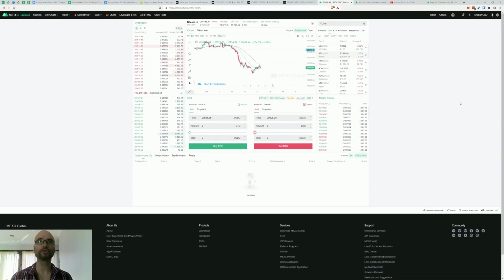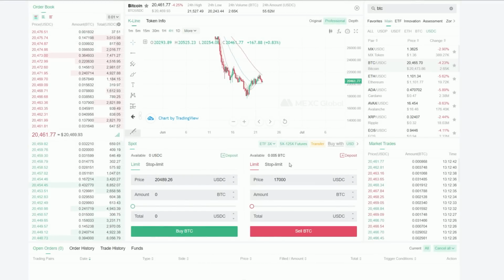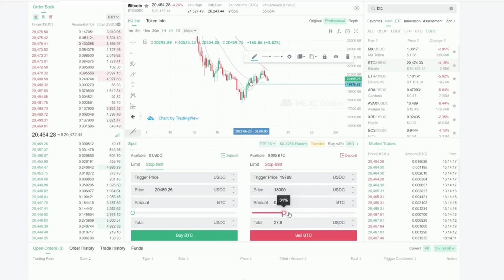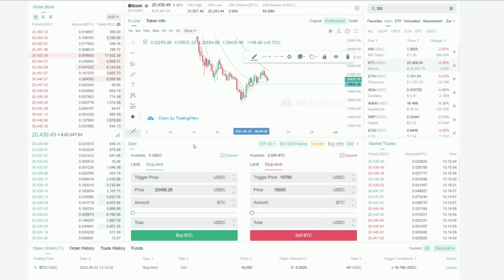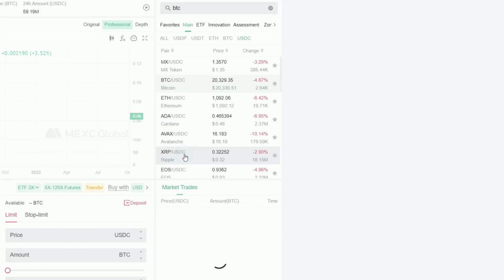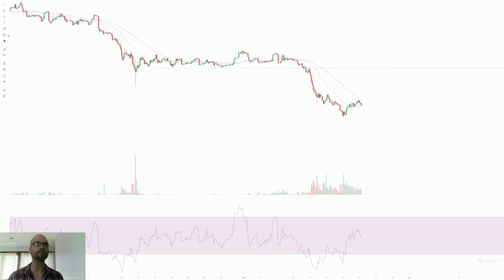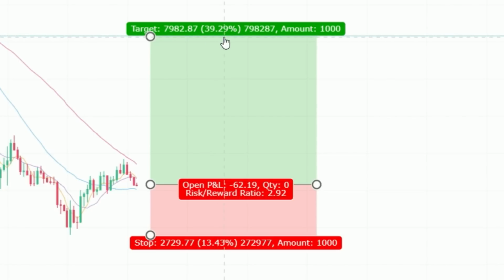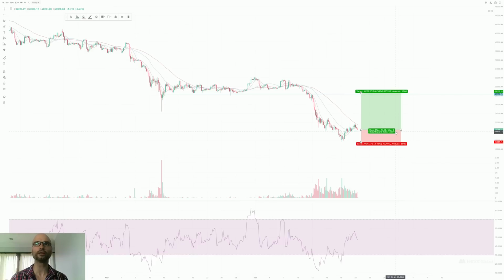3 ULTIMATE Trading Tips For the Current Crypto market | Best Guide!!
Win $6,699 worth of bonuses in the exclusive MEXC & Altcoin Buzz Giveaway!

Volatile bear markets can be very scary but these happen to be the best times to fill up your bags when the bottom is in. However, timing the bottom could be a bit challenging so it's very important that you apply the right trading tips to avoid any losses in the crypto bear market. Here is the simplest guide that walks you through 3 ultimate trading tips and how to actually use them in the current market state.

⏱️ TIMESTAMPS
00:00 Intro
02:03 Limit Order & Stop Limit order
05:27 Confluence
07:14 Risk & Reward set up